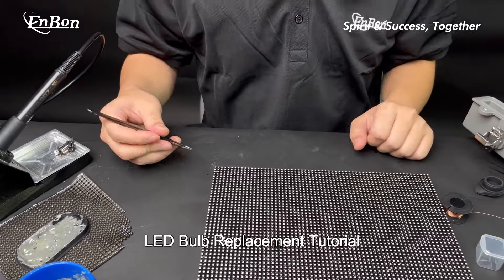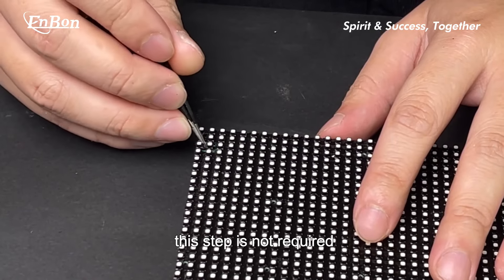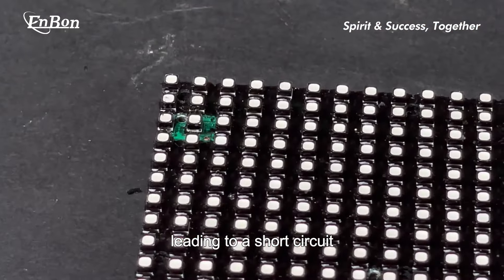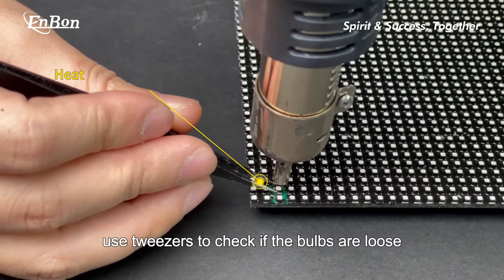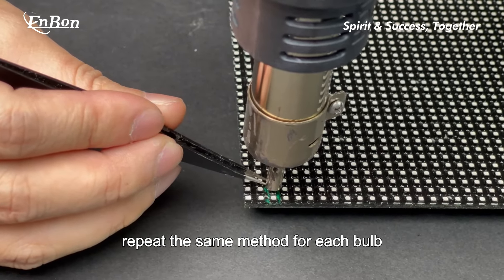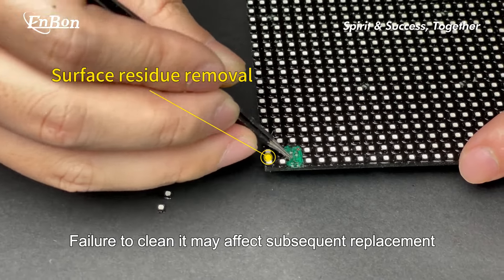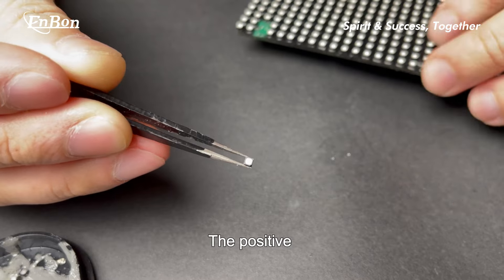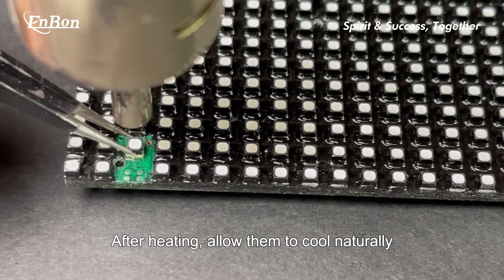Get started easily and give your display a brand new look.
Master the skills of replacing LED display lamp beads and easily solve display problems. Prepare new lamp beads and tools, and operate them carefully to ensure that the display screen looks brand new.

Today, let us follow Enbon’s gaze on how to replace the lamp beads on the LED display. As a representative of modern display technology, the replacement of LED display lamp beads is crucial to ensure the display effect. I hope this video introduction can help everyone understand how to replace the lamp beads of the LED display. If you have other questions, please leave a message in the comment area.